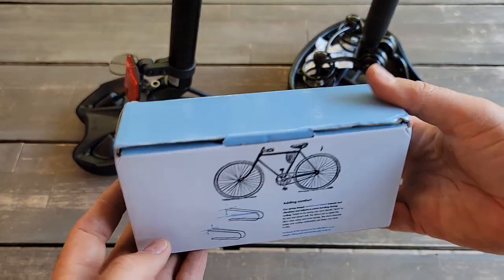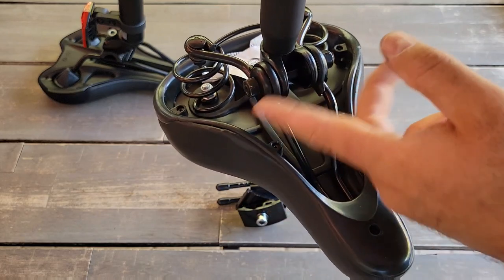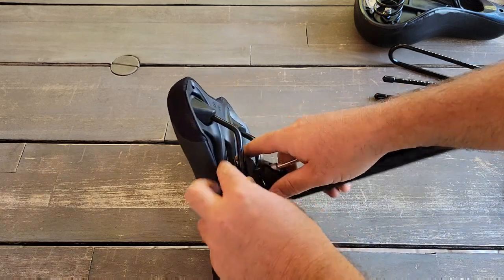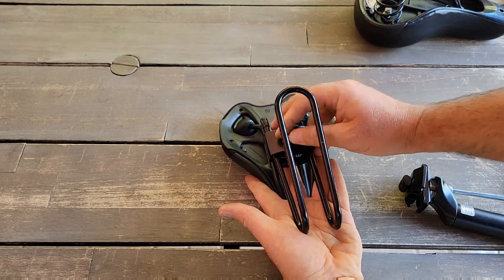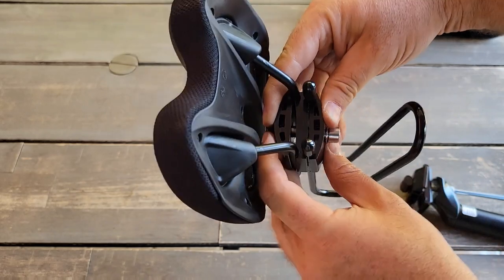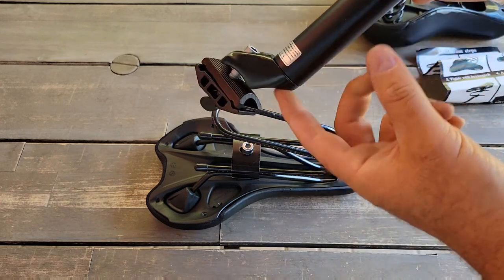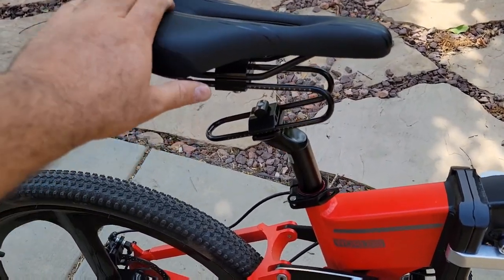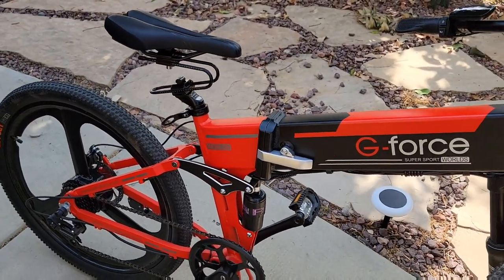Seat Shock Absorber Bike Saddle Suspension for MTB Mountain Road Bike ZTZ Cycling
Bicycle Seat Shock Absorber Bike Saddle Suspension Device for MTB Mountain Road Bike Shock Absorber Cycling Parts ZTZ Cycling

✅ Silicone protective cover, good adsorption and high stability. Ensure the smoothest ride possible - even over bumpy terrain by outfitting your bike with this bicycle seat shock absorber. This adjustable spring fits almost any bike on the market, absorbs shocks in many dimensions, and can handle as much as 330lbs.
✅ Made of imported special alloy spring steel material with fine toughness and wearable, it is not easily deformed and high toughness
✅ With engraved scale on sides, you can adjust position
✅ Easy to install and disassemble; installed between the seat cushion and the saddle tube, great shock absorbent
✅ APPLICATION: The Bicycle Shock Absorber. Softens road vibrations or shocks and cossets your bottom, makes your bike ride smooth and keeps your body healthy! Apply for Mountain Bike, Road Bike, Fixed Gear Bike and so on